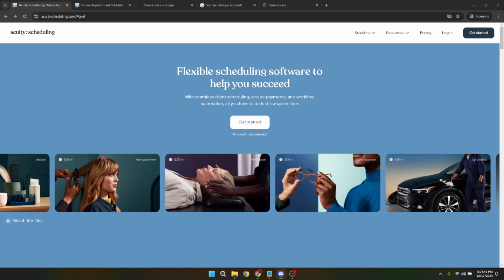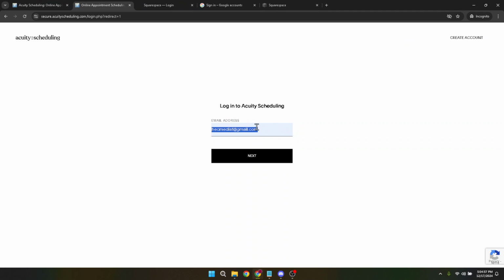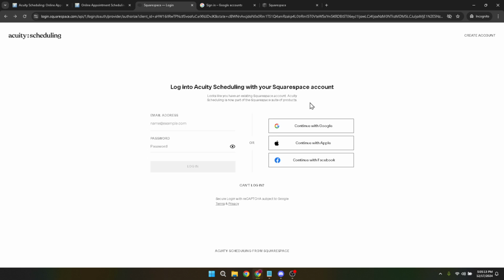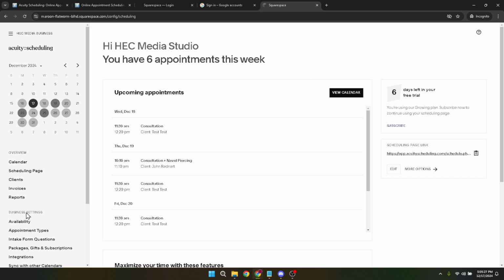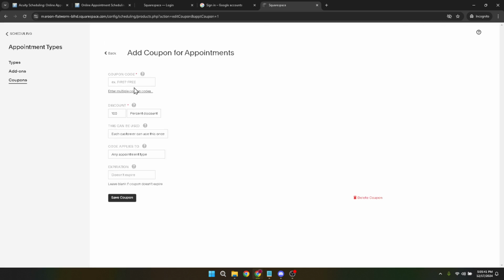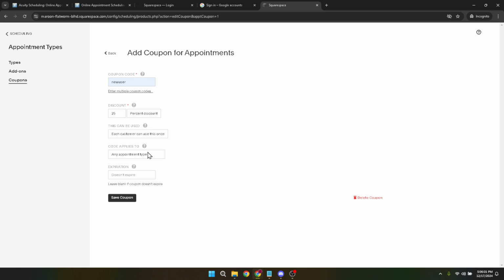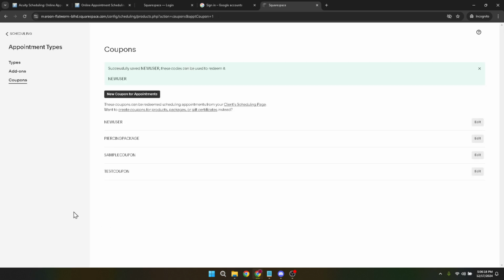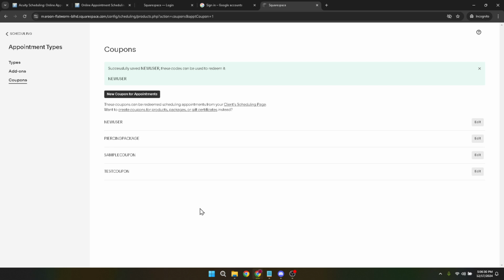How to Make Discount Code on Acuity (Full 2024 Guide)